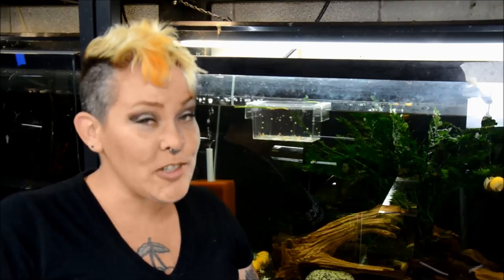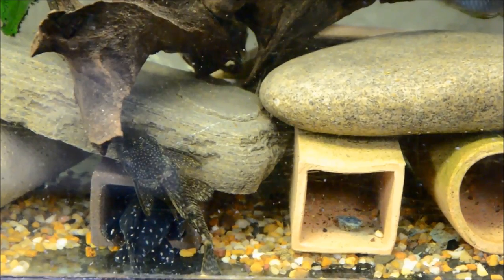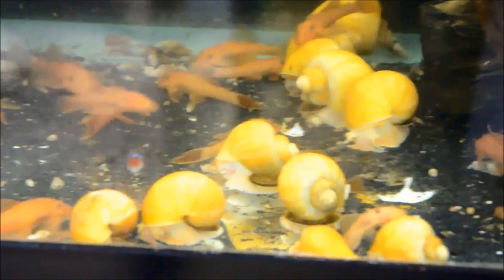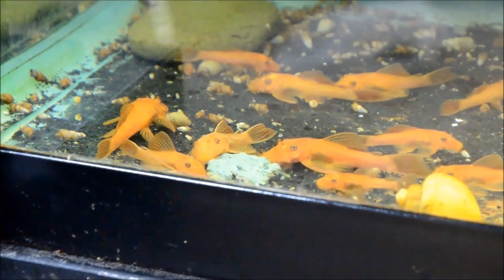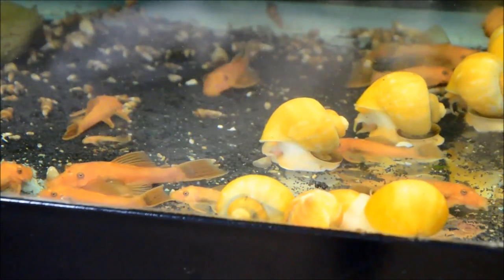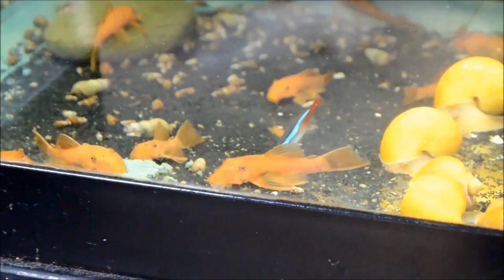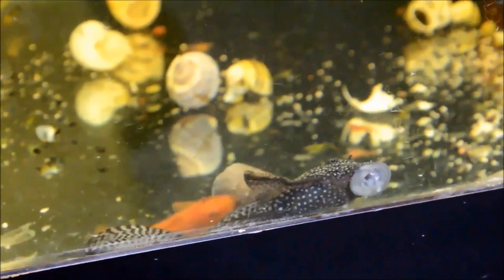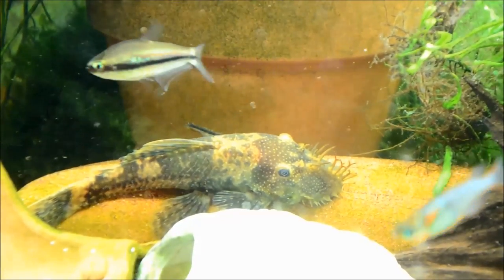Bushynose Pleco- Part 2!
Ancistrus are without a doubt one of the best plecos for the average hobbyist. Line bred in a wide range of colors, and being excellent algae eaters- they can work with most community fish in an aquarium 20g or larger.